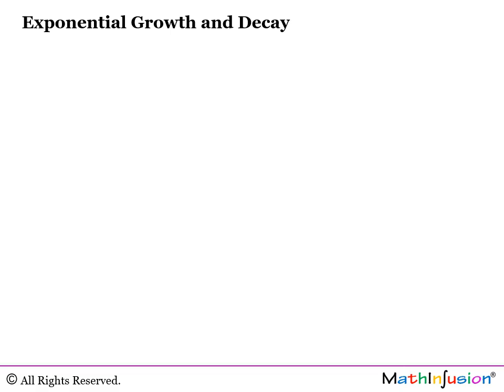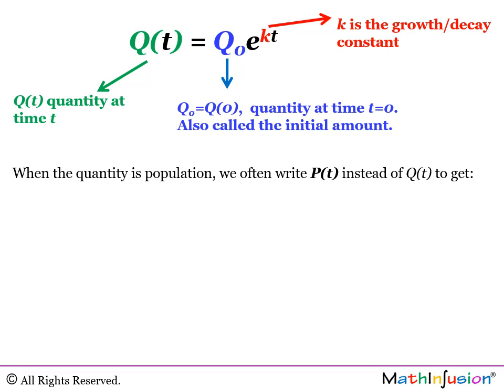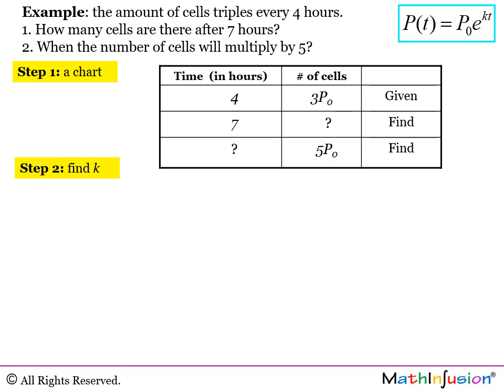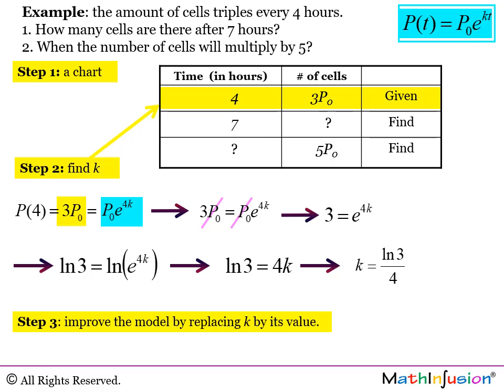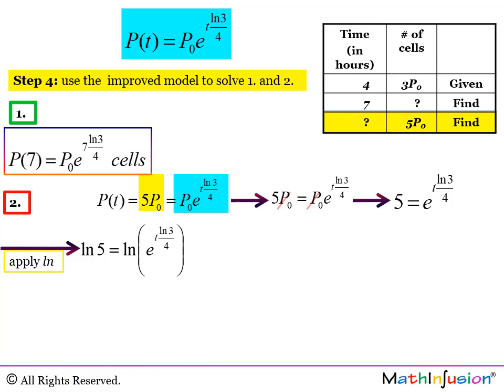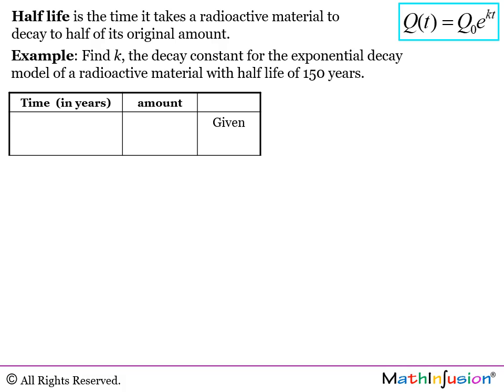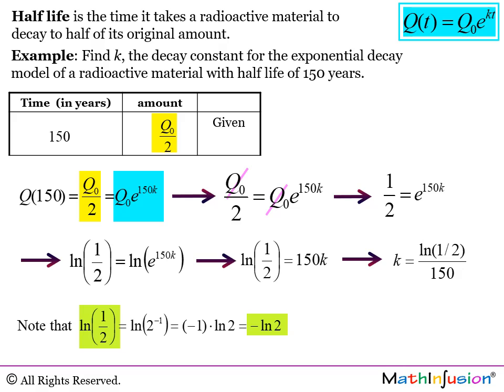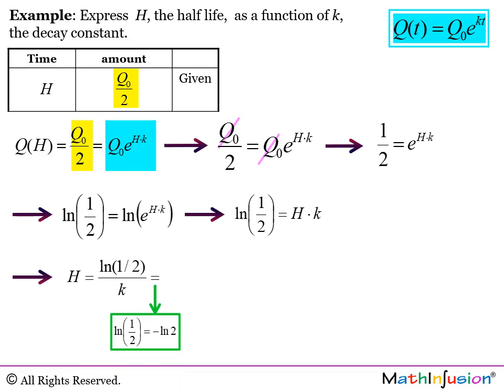m2 3 Exponential Growth and Decay